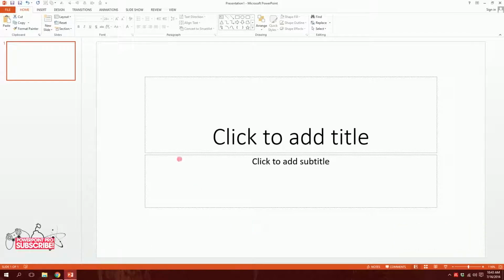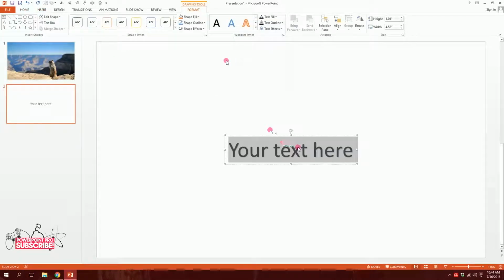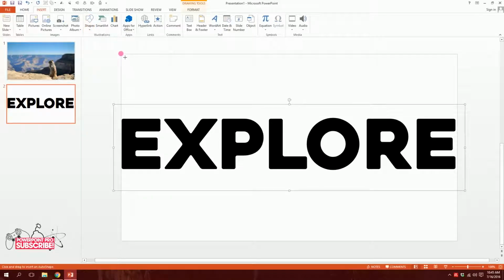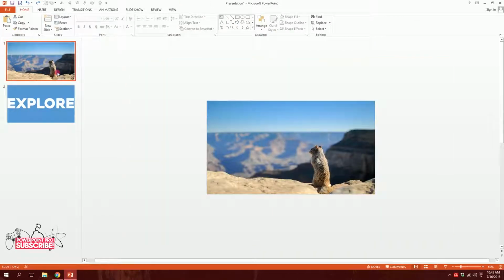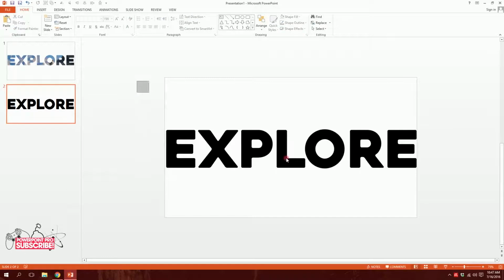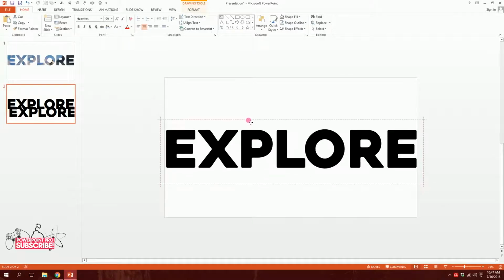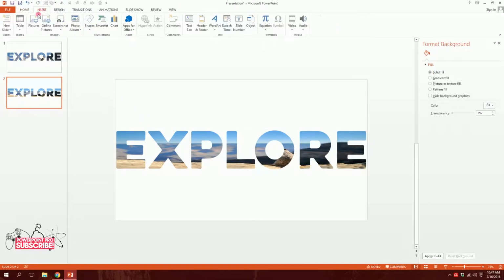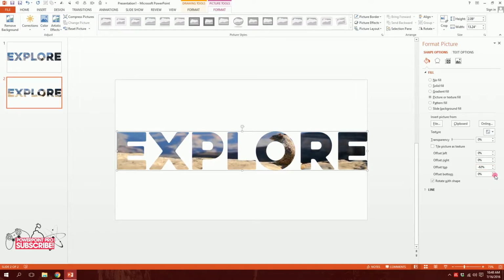Put an Image Inside Text PowerPoint by Sadman Sadik (English) Tutorial 2013 PowerPoint Pro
Put an Image Inside Text PowerPoint by Sadman Sadik (English) Tutorial 2013 PowerPoint Pro | HA Career Academy

আমাদের চেনা পরিচিত কিছু  সফটওয়্যারের নাম বলতে বলা হলে 'মাইক্রোসফট পাওয়াপয়েন্ট' বেশ উপরের দিকেই থাকবে। অ্যাকাডেমিক লাইফ থেকে শুরু করে ক্যারিয়ার প্রতিটি ক্ষেত্রেই মাইক্রোসফট পাওয়ারপয়েন্টের দক্ষতা আপনাকে অন্যের চেয়ে এগিয়ে রাখবে।

আর তাই তো, মাইক্রোসফট পাওয়ারপয়েন্টে আপনাকে দক্ষ করে তুলতে রবি টেন মিনিট স্কুল নিয়ে এলো Microsoft PowerPoint কোর্স। যেখানে পাওয়ারপয়েন্টকে শুধুমাত্র একটি slide making সফটওয়্যার হিসেবেই শেখানো হয়নি। গ্রাফিক্স, অ্যানিমেশন, ডাটা ভিজ্যুয়ালাইজেশন সহ আরও বিভিন্ন এক্সক্লুসিভ টপিক নিয়ে সাজানো কোর্সটি আপনাকে করে তুলবে পাওয়ারপয়েন্টে সত্যিকারের প্রো।

পাওয়ারপয়েন্টের দক্ষতায় অন্যকে চমকে দিতে এখনই Enroll করুন Microsoft PowerPoint কোর্সে।